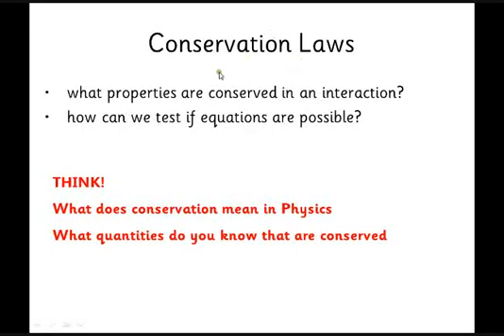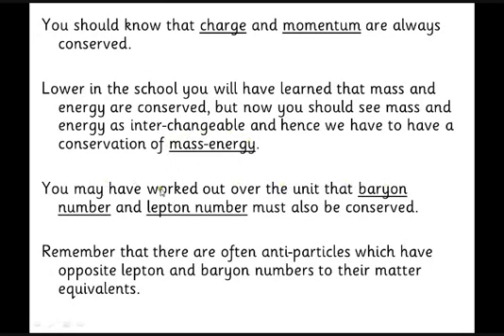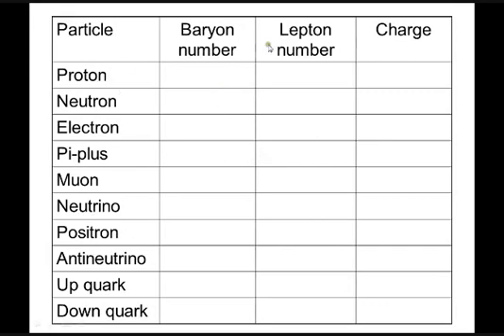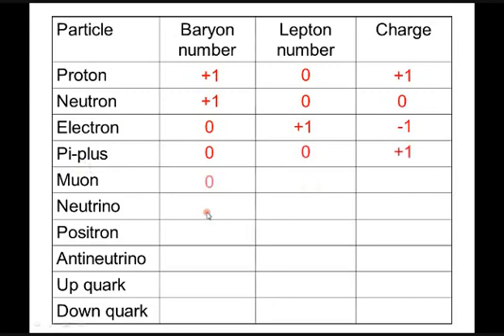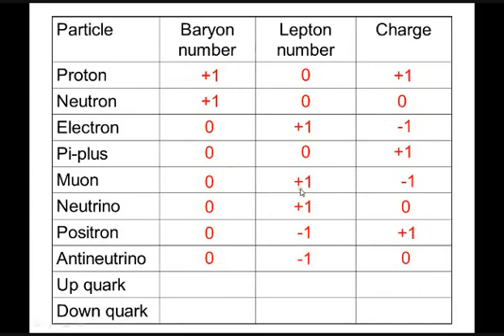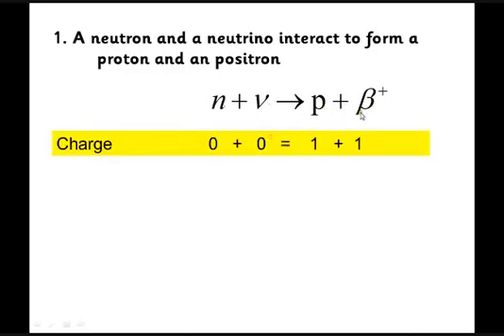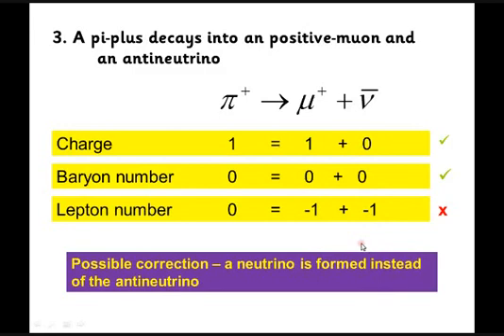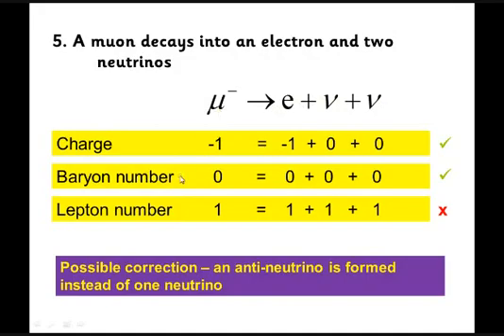AQA A Level Physics Unit 1 Particle Physics Lesson 9 Conservation Laws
How to use conservation laws to establish if an interaction is possible